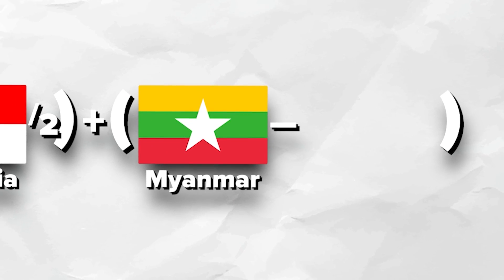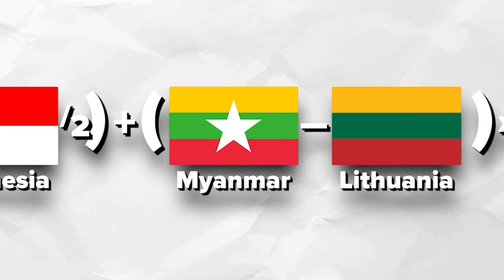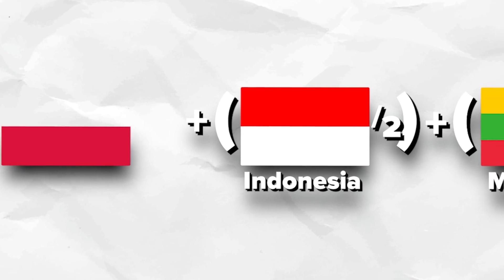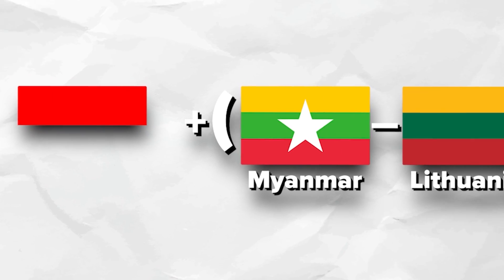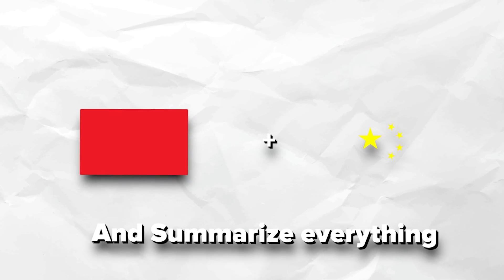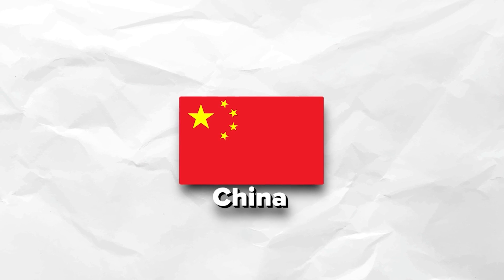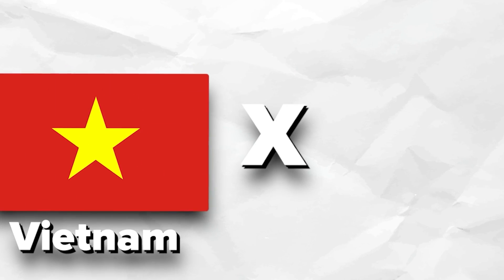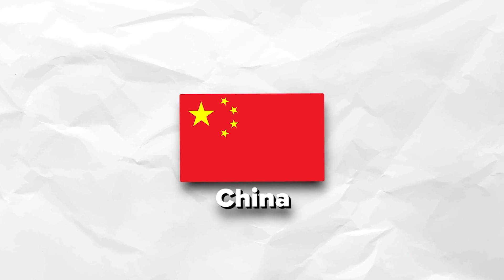Math With Flags 📝 | Part 2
In this flag animation you can see the second part of the fun math with flags.
Let's do the math and solve examples with flags.

Have fun with flags!

Do you like these flag transitions? New one is coming soon…

When creating such videos we use free images and free to use green screen videos with other different video parts, edit them with Adobe Premiere Pro for creation of new kinds of sound and visual variations and effects.
Also, all free materials are used only to complement our main video idea, which we ourselves came up with.